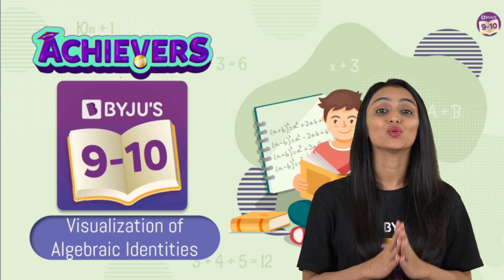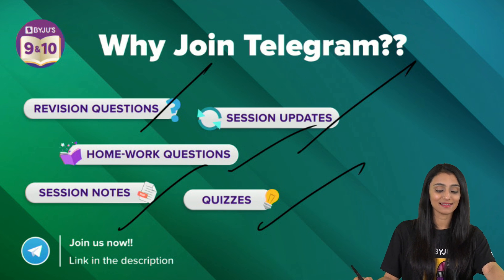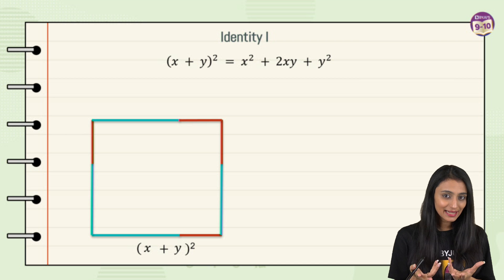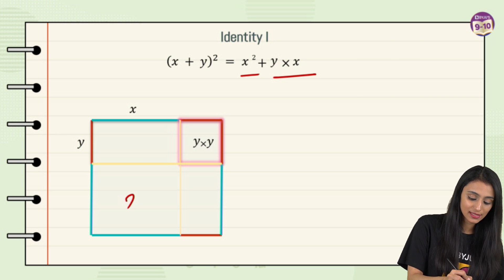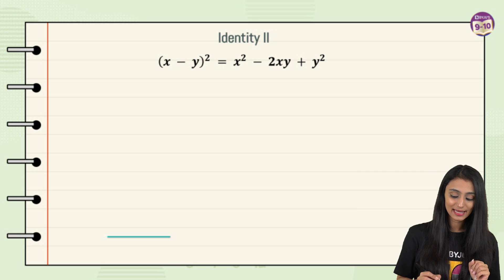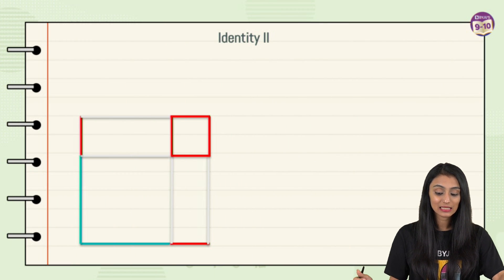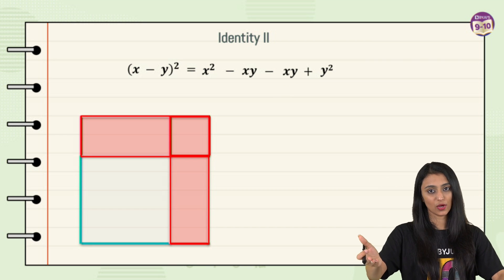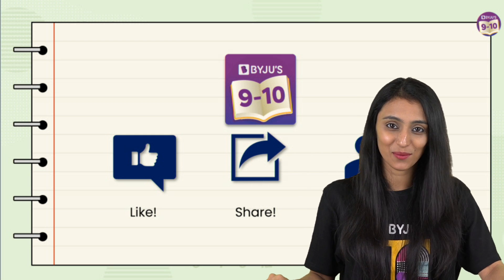Visualization of Algebraic Identities Class 9 Maths Under 10 Mins (Polynomials) | CBSE Class 9 Exams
🔷 BYJU's Mini learning Program is now FREE 🤩 go for it!!! Use Code-  YTFREE

Welcome to the episode of our new series "Byjus Achievers". In this series, our top teachers will be covering all the chapters in Class 9,10 syllabus in detail. In this session, Khushbu Ma'am will help you to visualize various algebraic identities. This will help you to understand algebraic identities in the better way We at BYJU'S always strive to give you the best, Add this video to your study plans to amplify your chances of cracking the Board Exam!